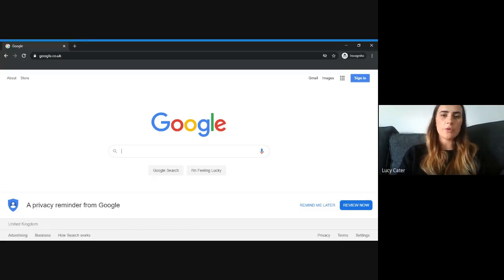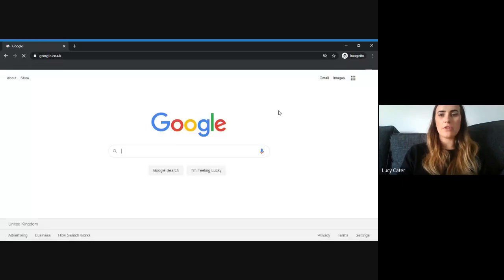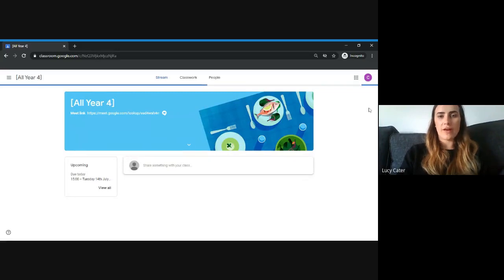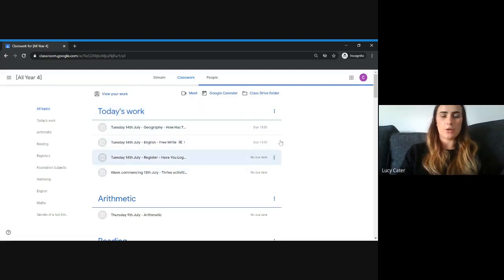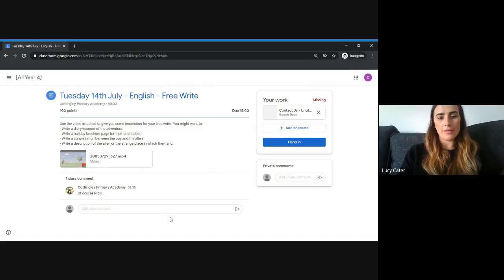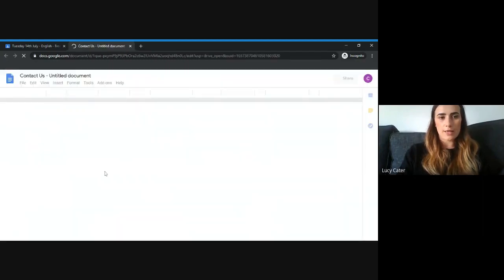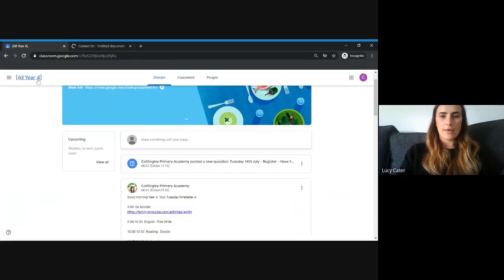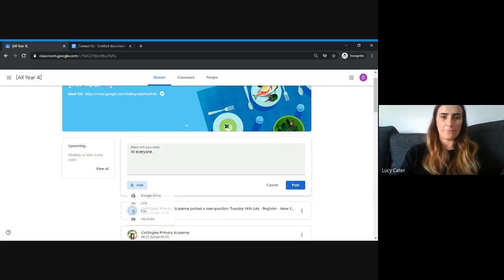Tutorial video - Google Classroom